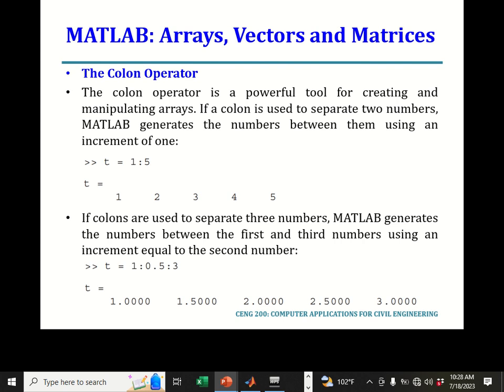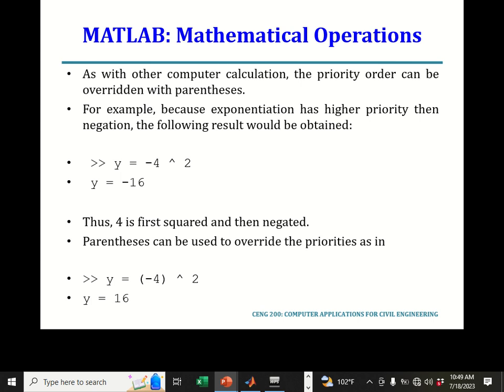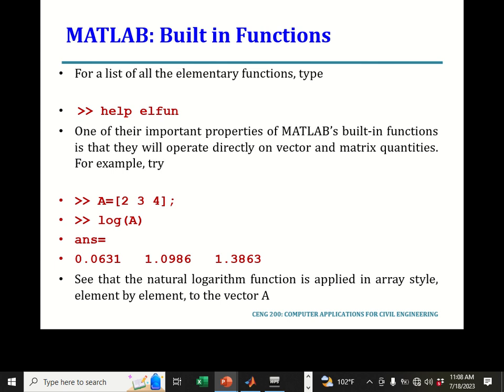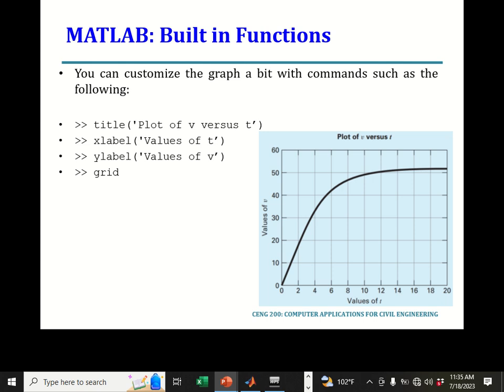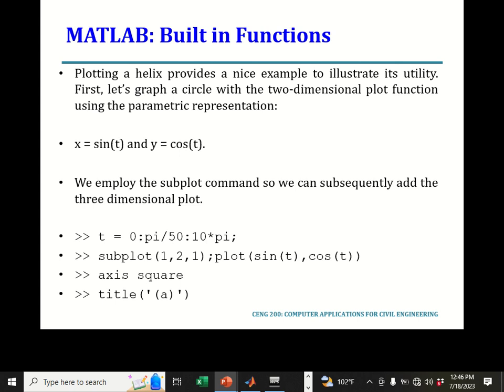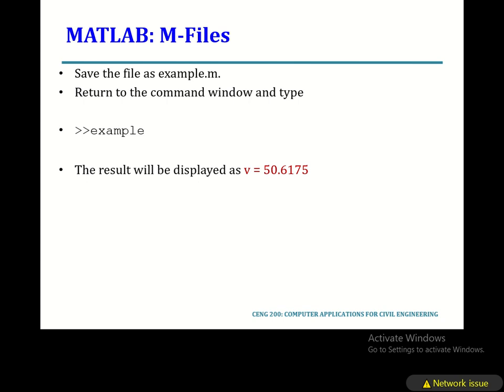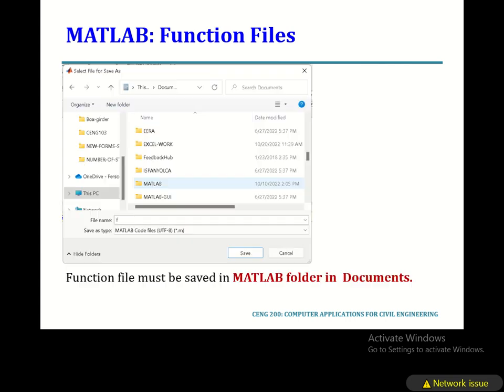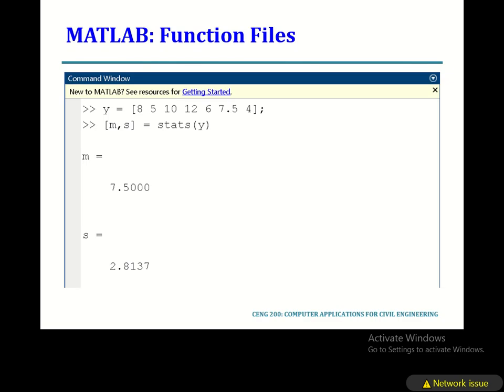08 – MATLAB Functions: Plotting, Built-In Functions, and Script Files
This lecture covers essential MATLAB functions used in civil engineering, including data visualization through plotting, utilizing built-in functions, and creating custom script and function files to automate tasks.

🔹 Topics Covered:

    Plotting data in MATLAB for visualization

    Using MATLAB’s built-in functions

    Creating and managing script files and function files

This session is part of the Computer Applications in Civil Engineering series, aimed at UOB civil engineering students seeking to enhance their MATLAB programming skills for engineering analysis.